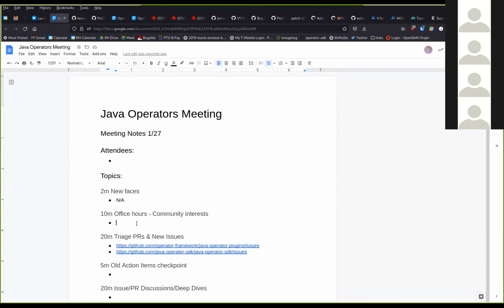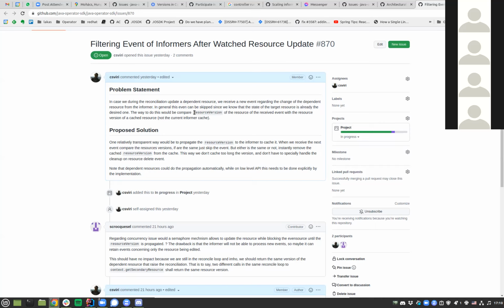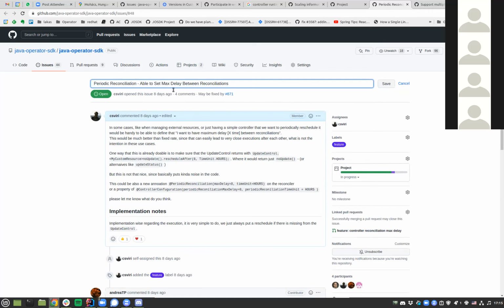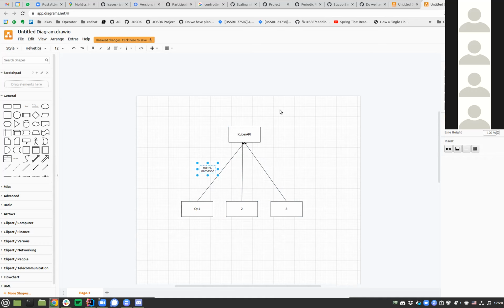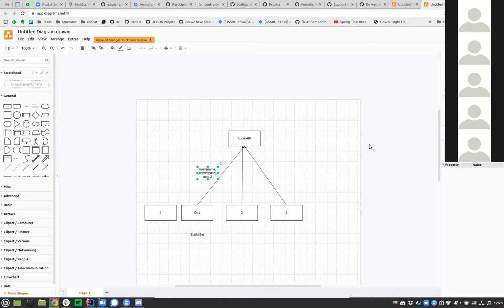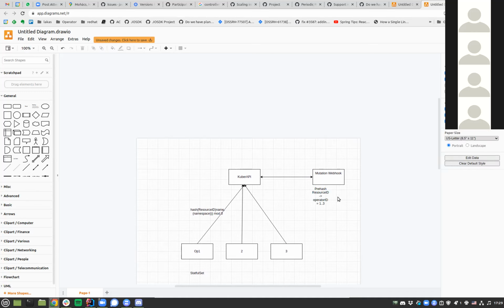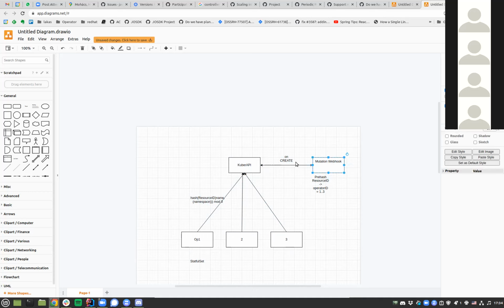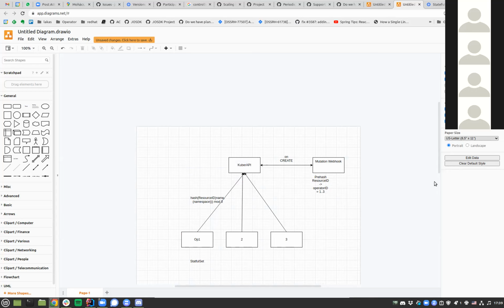Java Operators Community Meeting 2022-01-27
Weekly Java Operators Community Meeting